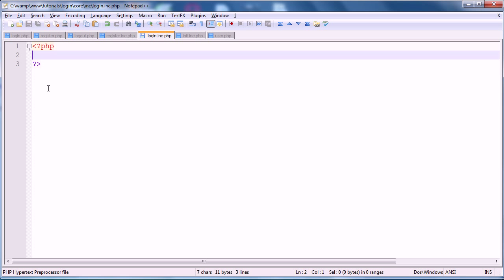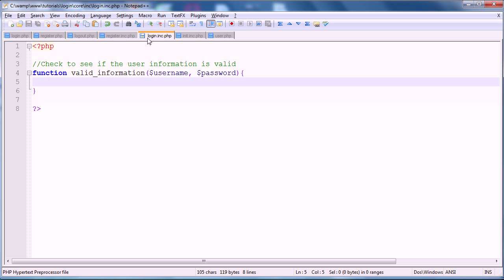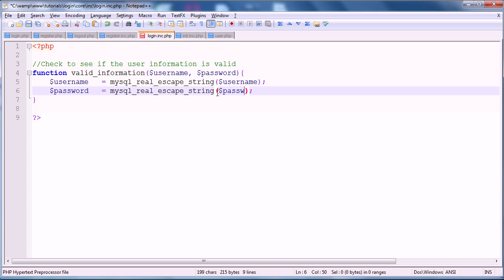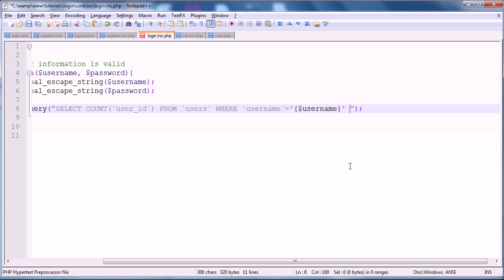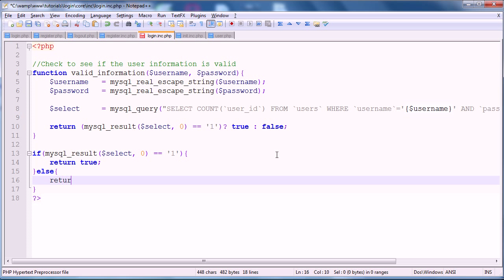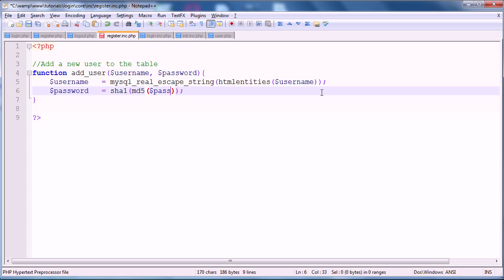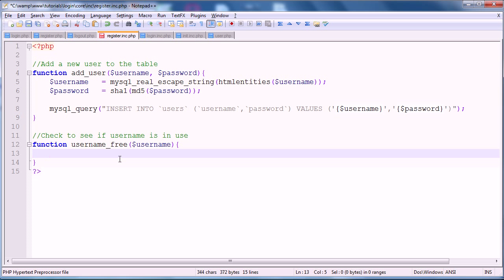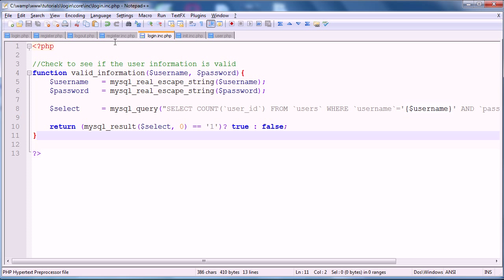PHP Tutorial: Register and Login [User Account System] [Part Two(2)]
In this file we code the three (3) functions to use in our back-end files. One to add users after registration, one to check if a username is in use and the final one to validate information on login.